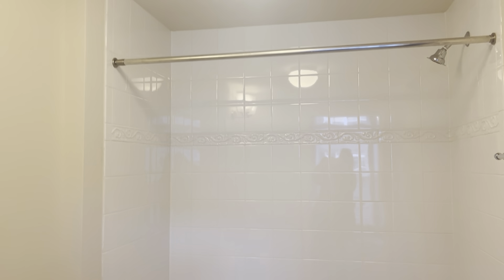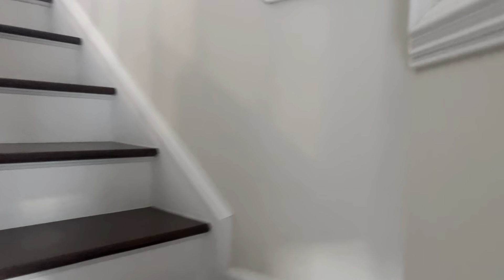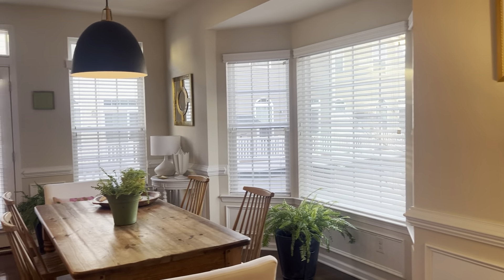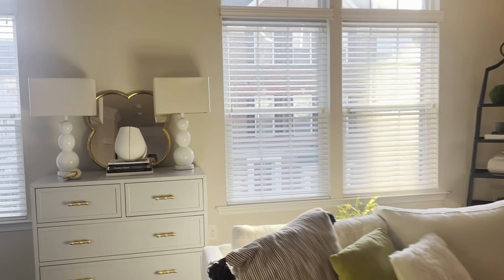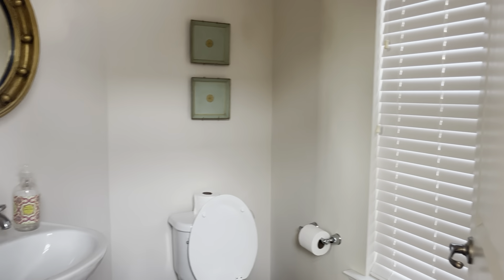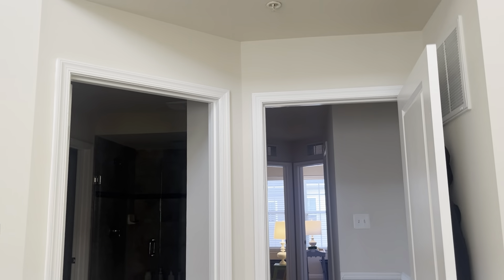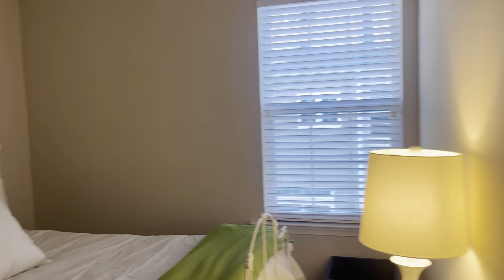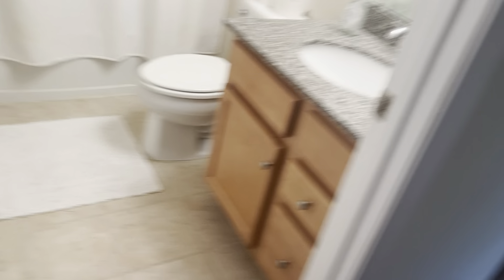January 8, 2024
3818 Pumpkin Seed lane ￼is a beautiful brick front end unit townhome with a courtyard view.   West Broad Village is Short Pumps walkable community with easy access to i64 and i295.
Inside find three bedrooms and 3 1/2 bathrooms over 3.75 levels of home.
Level one includes flex space with a full bathroom… Ideal as an office or small bedroom, or craft room.
Level two is a large living area and a beautiful kitchen/dining area with hardwood floors and a half bath. The beautiful upgraded kitchen, features, white cabinets, stainless steel appliances, gas cooking a desk area and a walk-in pantry. The dining area includes picture box molding, and a bay window, along with a back patio. YUEN level three find three bedrooms all with carpet and a loft in the primary bedroom. The loft is ideal as an extra television space an office, a craft area or simply a quiet retreat. The two dormer windows on the front of the house bringing amazing, natural light, and the windows on the side of the house ￼ flood the loft with light

All this with workability to Whole Foods, Trader Joe’s, ACAC, and several retailers   Live where you live and love where you live. Live at West Broad Village ￼￼